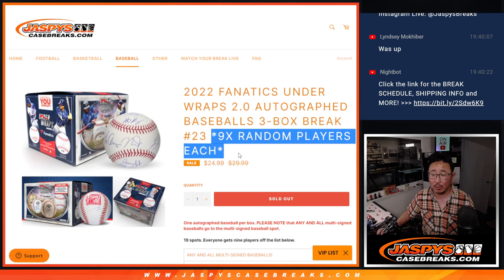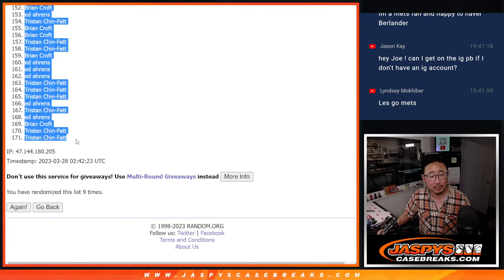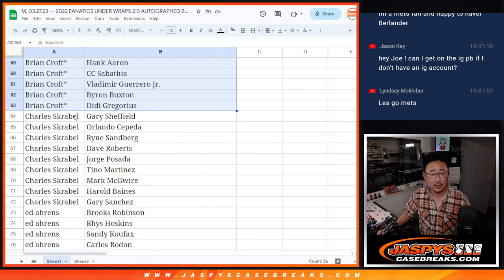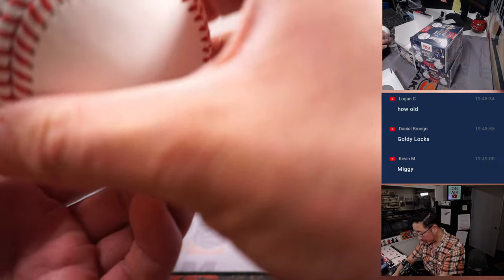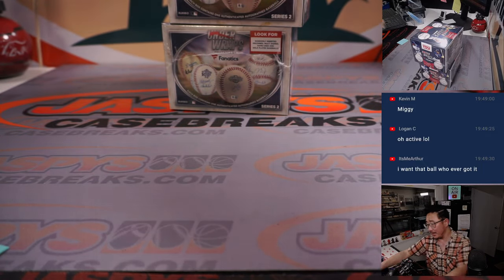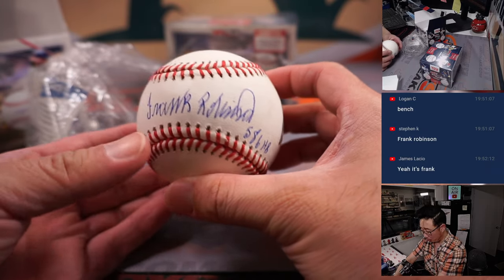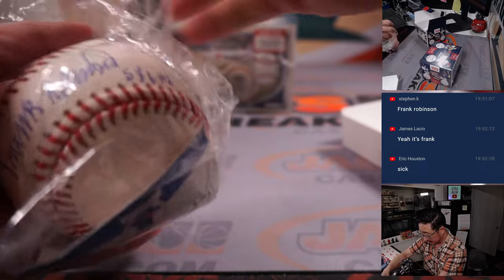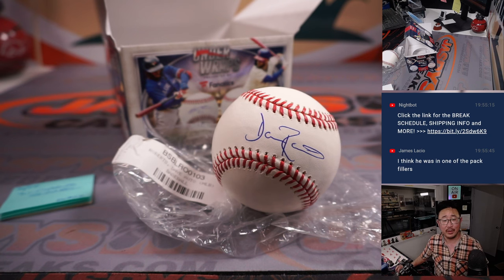M, 03.27.23 -- 2022 FANATICS UNDER WRAPS 2.0 AUTOGRAPHED BASEBALLS 3-BOX BREAK #23 *RANDOM PLAYER*